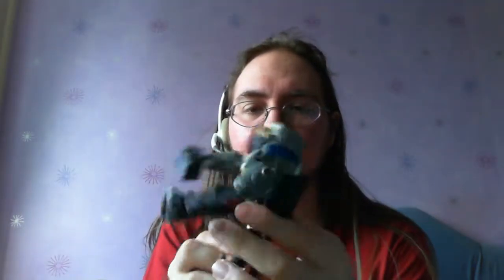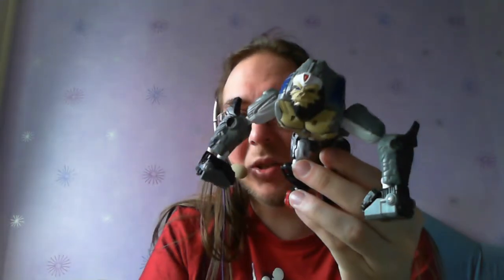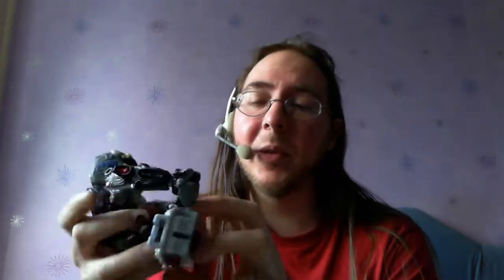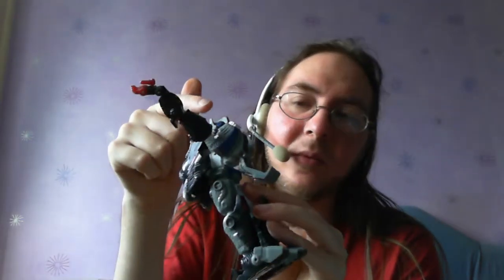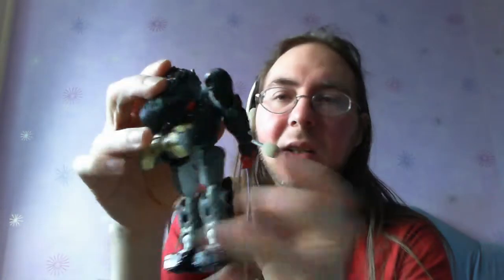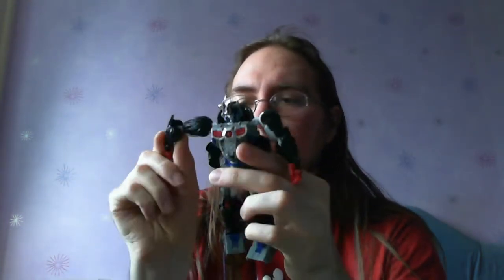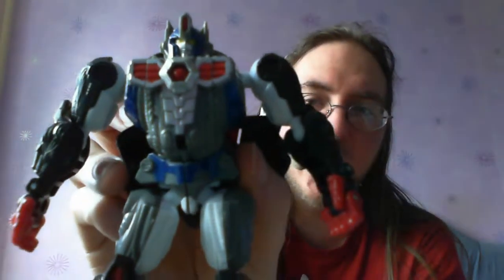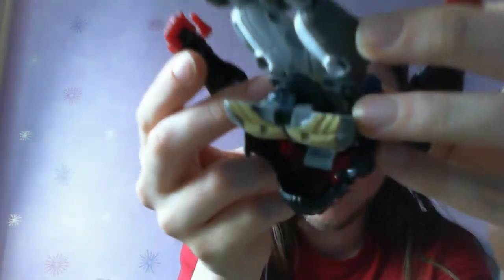Transformers United Optimus Primal review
Stupid Primal, everyone knows hoverboards don't work on water...